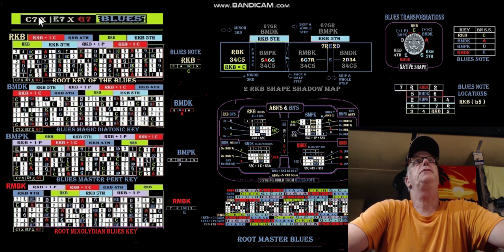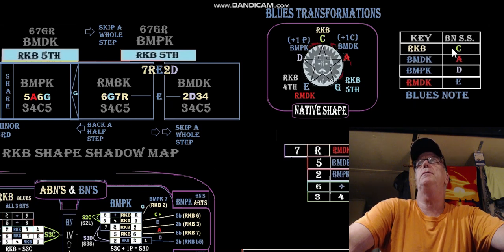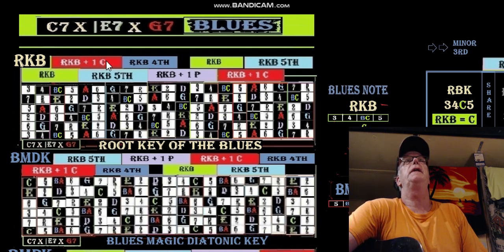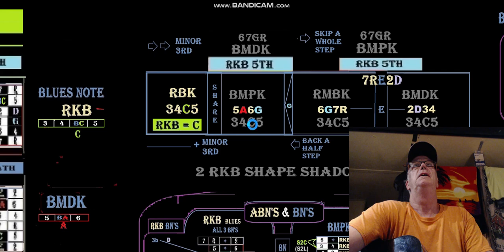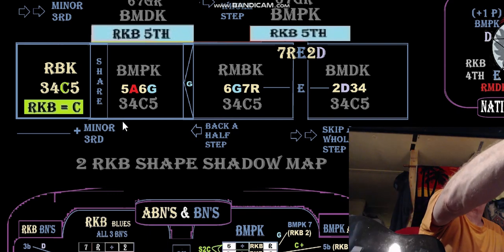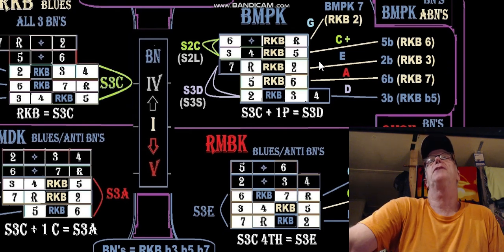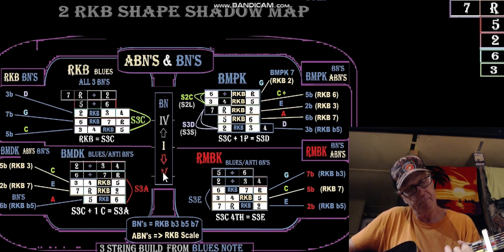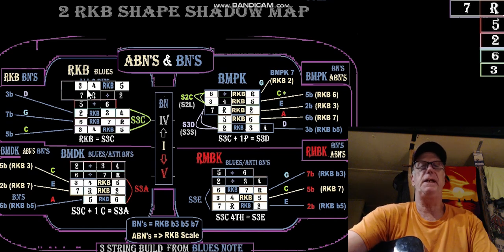Andys Free Guitar Charts Videos Lesson Charts 580 - 585 Part 1 of 6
DESCRIPTION OF TODAYS LESSON (80 min uncut)
Chart 585 12 Keys of the Transform Blues with IV - I - V Tri-Cage and 3 Box Shadowing
Sunday Chart 584 — The 12‑Key Blues Transform Boxes
Chart 584 isn’t just another blues reference — it’s the big one. The mother chart. The foundation stone. And it’s only the beginning. This is the first in a new series designed to crack open the fretboard mysteries with even more force and clarity.
To truly command the blues, we still have to walk through all 12 keys and map out the full I–IV–V shadow boards. It’s a serious climb, but the view from the top is worth every step.
Don’t sleep on this. Catch Andy’s free Guitar Chart Videos to lock in the essentials before the next theory class drops — because what’s coming next goes even deeper into the fretboard than anything before.
Chart 583 Root Master Blues Shadowing Fretboard ALL 7 {I - IV - V} BLUES
Chart 582 3 Shape Shadowing for RMB Fretboard
Chart 581 Root Master Blues - All in 1 Fretboard.
Chart 580 Blues Transformations C7 |E7 G7 Blues focus. Strategy here is to play the Blues using only 1 or 2 base shapes (RKB and RKB 5th). Also implement the 3 string rule from the RKB Blues note. Of course, any transformation in the open/capo base Cage can still be advanced using Cage shapes. But the jist of the method is to avoid having to do shape ups and downs (RKB + C and RKB + P).

Facebook Group Link Put Together Instructions:
For the Full-length video and posted charts:
Visit Andy’s Free Guitar Charts Facebook Group: